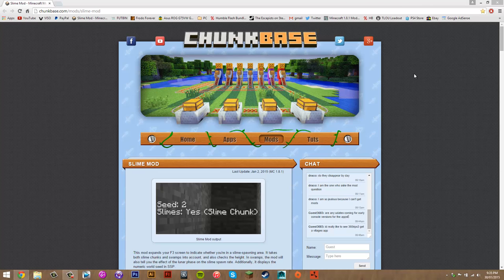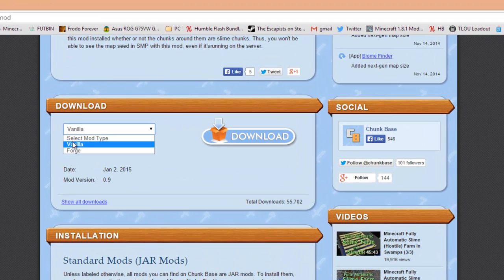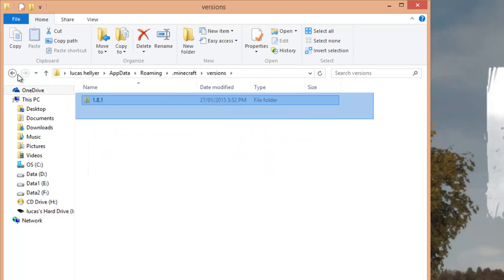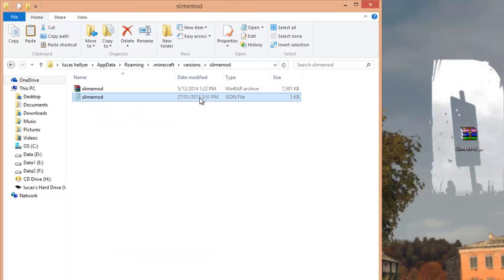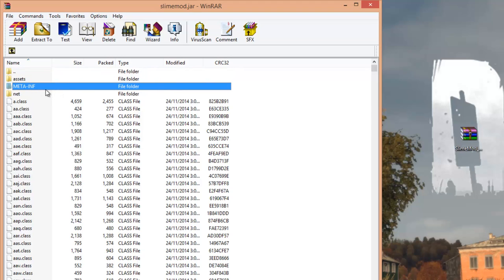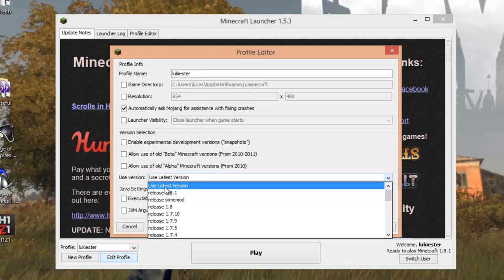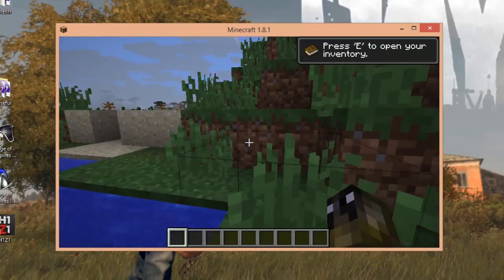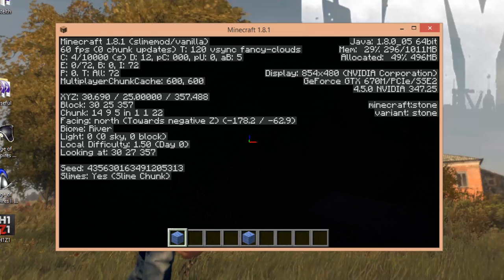How To Install The Slime Mod Minecraft 1.8.1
Hey guys, in this video i show you how to install the Minecraft Slime Mod, this mod expands your F3 screen to indicate whether you're in a slime-spawning area plus shows the seed of the world.